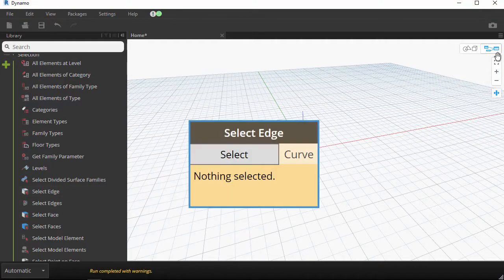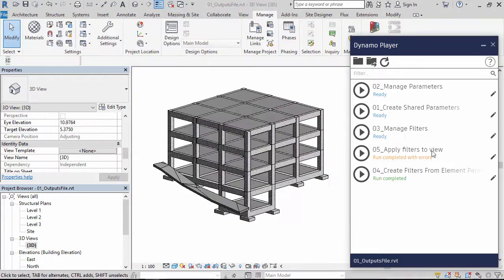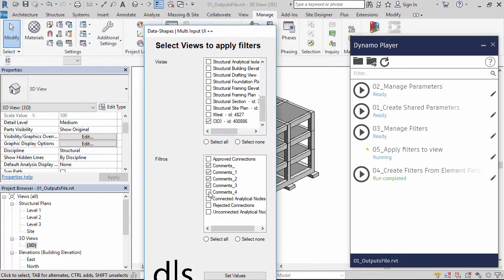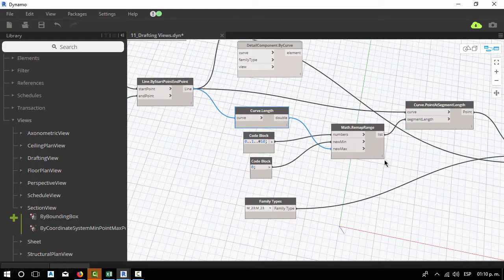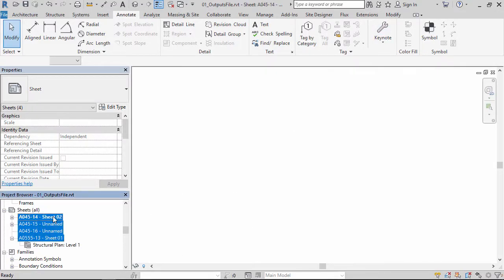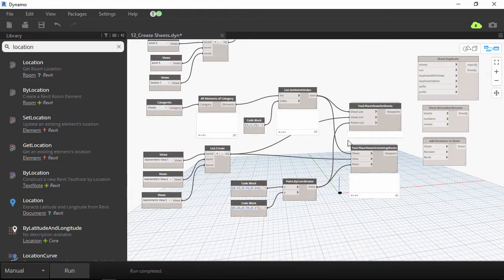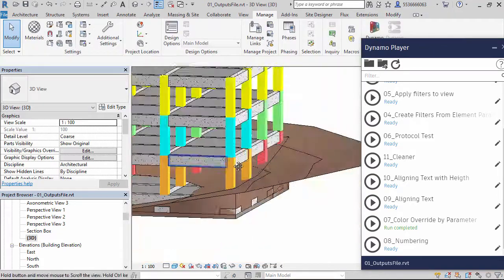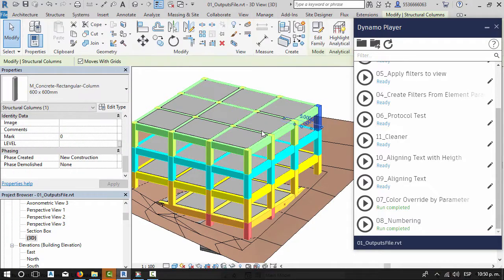BIM Revit Dynamo Outputs for Documentation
This is Introduction video of Udemy course use Coupon Just $9.99 Enjoy